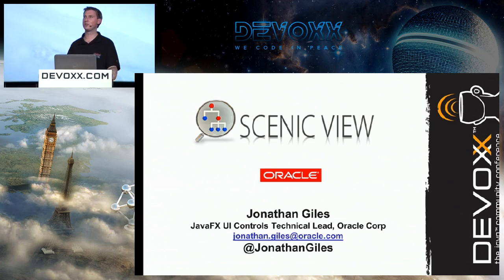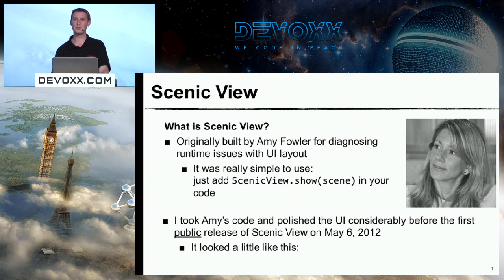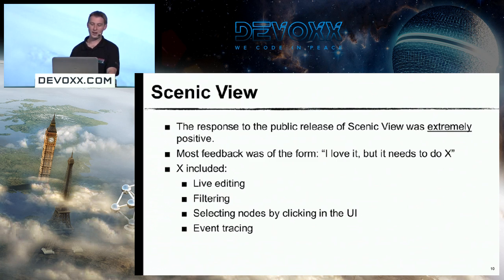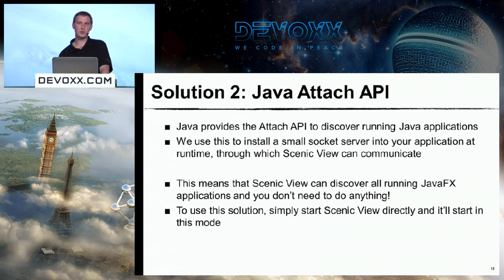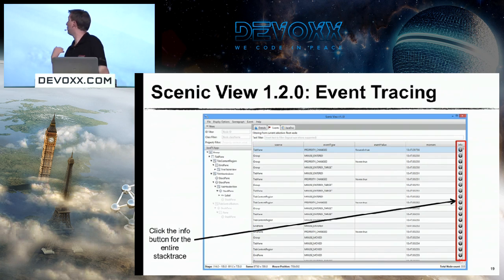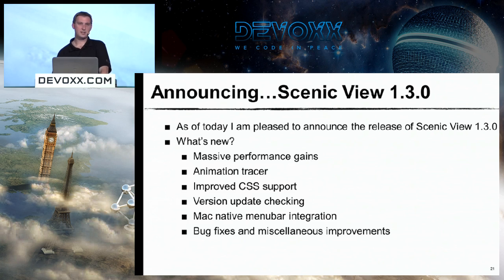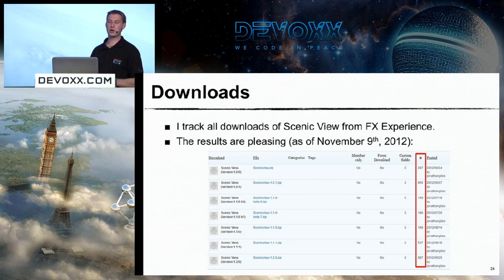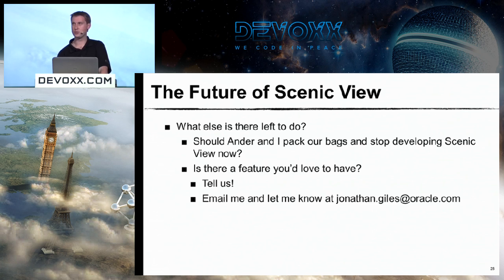Introduction to JavaFX Scenic View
Scenic View is a handy (and free!) tool for analysing a JavaFX scenegraph at runtime. Attend this session to learn more about this tool, and how to use it during the development of your own applications.

Author:
Jonathan Giles
undefined